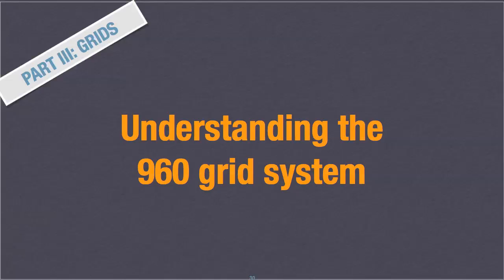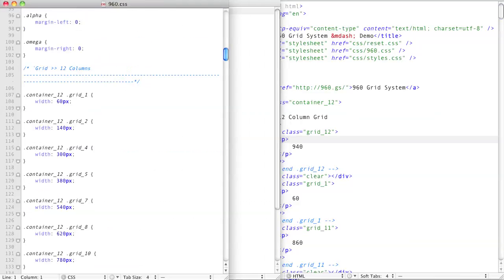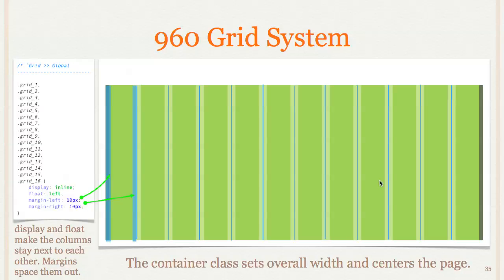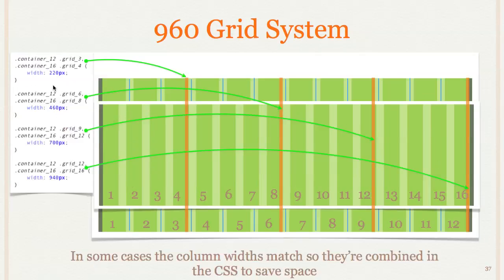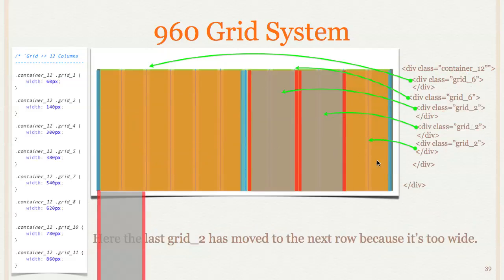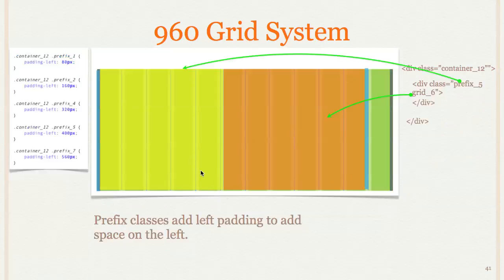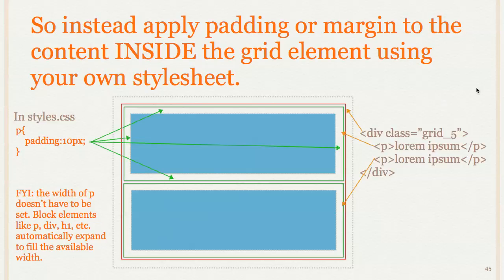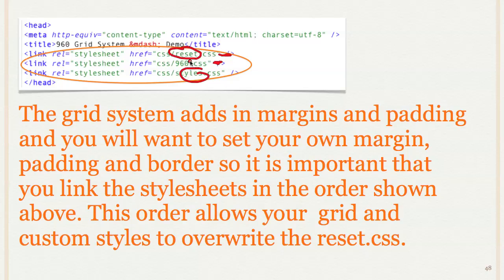960 Grid System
This is for a class I teach so if you're not in the class some may be out of context but hopefully still helpful.

The video shows how the 960 Grid System works and has some tips on implementing it.

This video is part 3 of a 3 parter. The whole series is designed to help you learn how the 960 grid system works but the first two, are applicable to all web development.

How the 960 Grid System Works